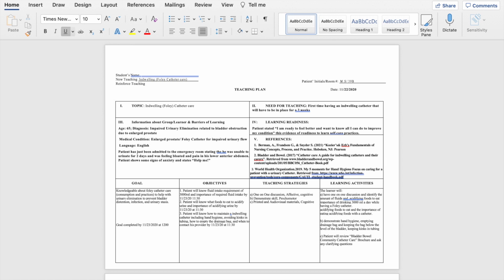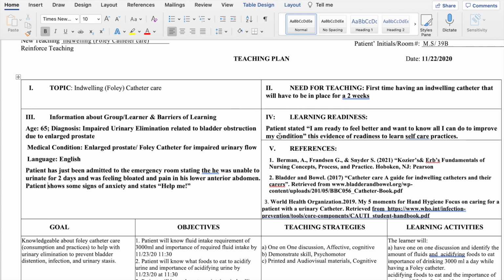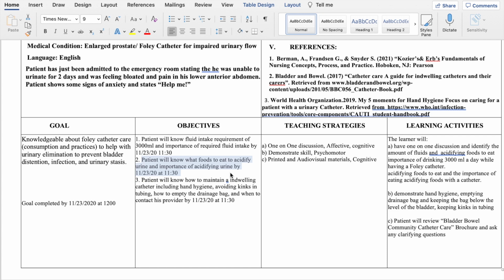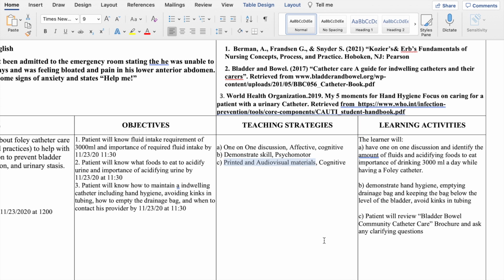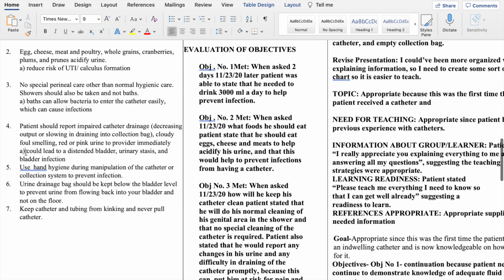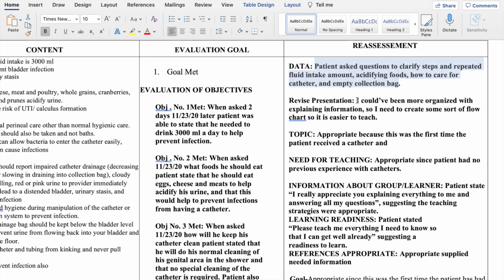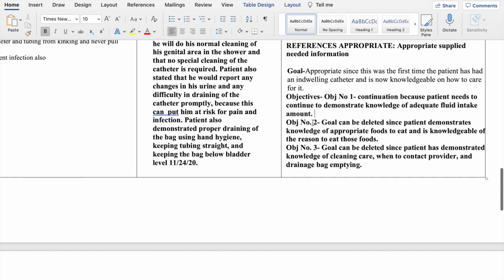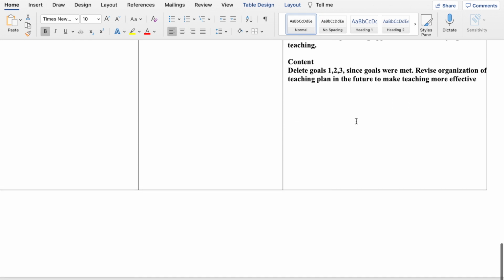Nursing Teaching Plan Example Indwelling Foley Catheter Care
Teaching Plan Example and explanation for Nursing students

Barriers to learning Table 27-2 pg 443 Chapter 27 Teaching Kozier and Erb’s Fundamentals of Nursing
Acute Illness, Pain, Prognosis, Emotion (anxiety, denial, depression, grief), Language, age, Culture and Religion, Physical disability, and Mental disability

Teaching Strategies and Domains Table 27-3 pg 453 (Chapter 27 Teaching) Kozier and Erb’s Fundamentals of Nursing
Explanation or description- Cognitive domain
Answering Questions-Cognitive domain
Demonstration-Psychomotor
Discovery- Psychomotor
Practice- Psychomotor
Modeling- Affective/ Cognitive